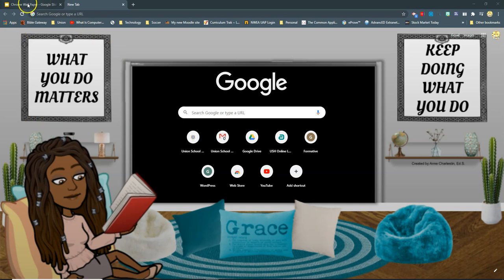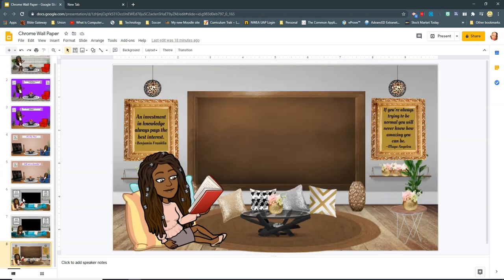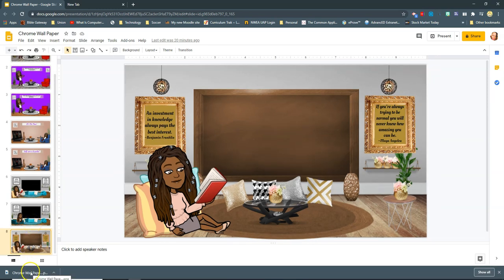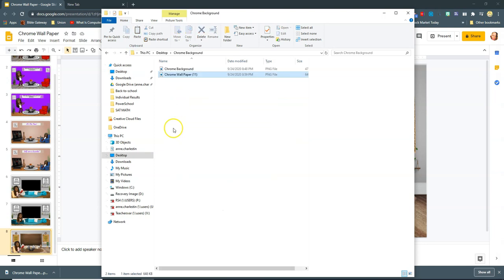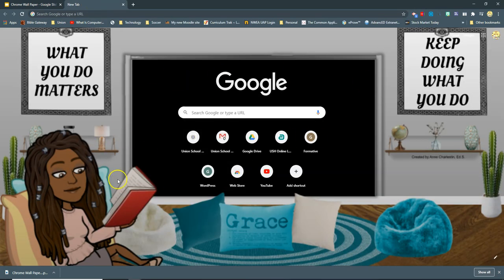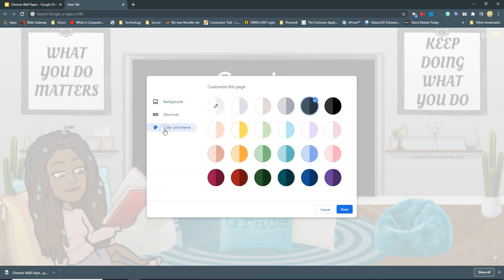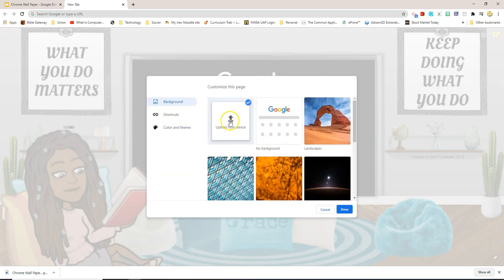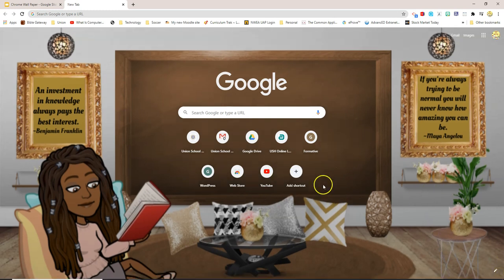How to Change Google Chrome Background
This video tutorial will show you how to change your Google Chrome Background.